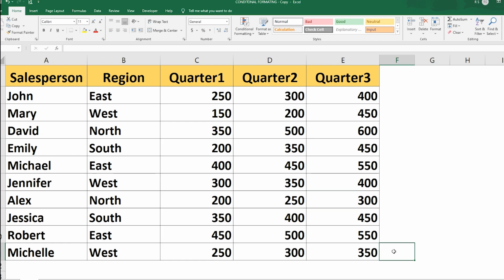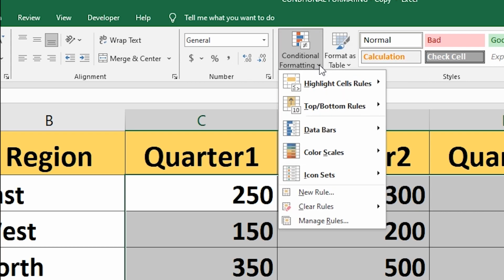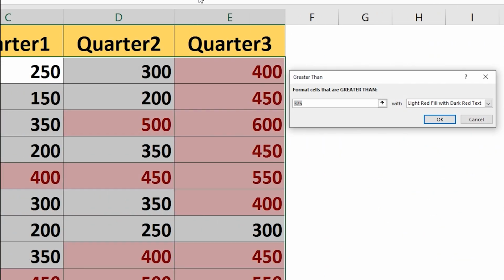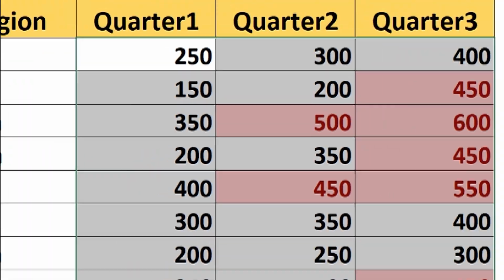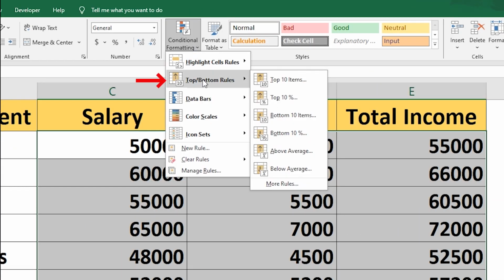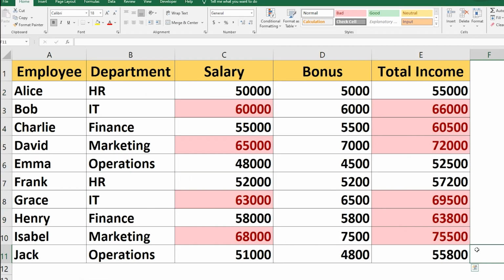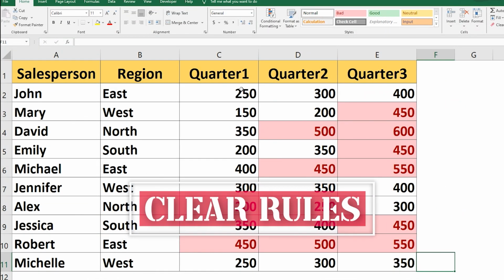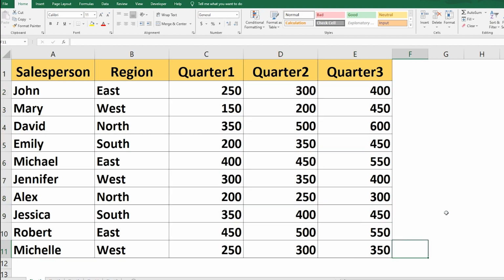Conditional Formatting In Excel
Conditional formatting in Excel is a powerful feature that allows you to format cells based on specific conditions or criteria. It enables you to visually highlight important data, trends, or outliers in your spreadsheet. This feature can be used to apply various formatting styles such as changing font color, cell background color, adding icons, or applying data bars and color scales. By setting up rules, you can automatically format cells based on their values, making it easier to interpret and analyze your data.@RDExcel_11